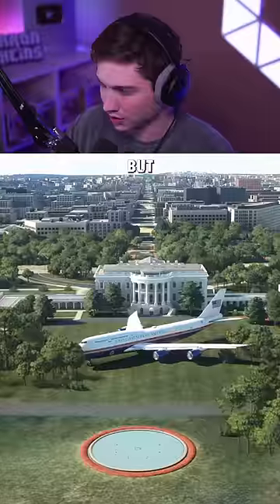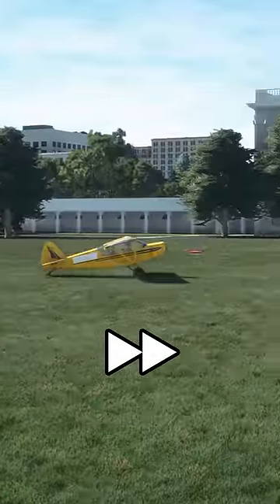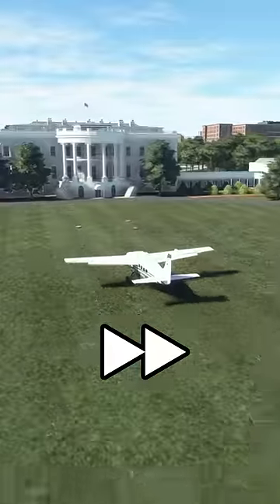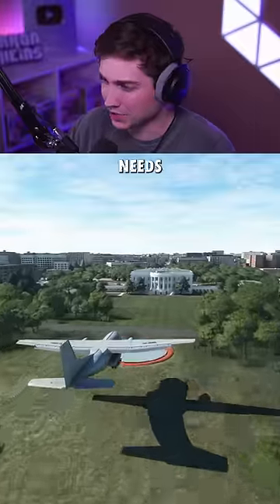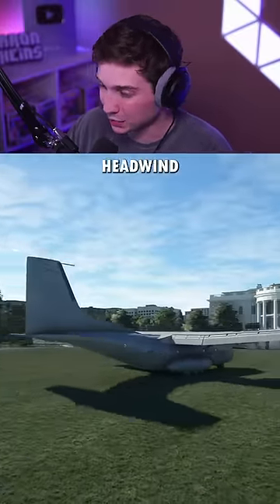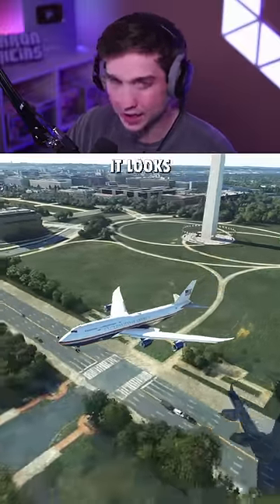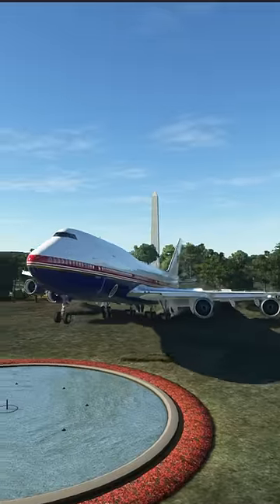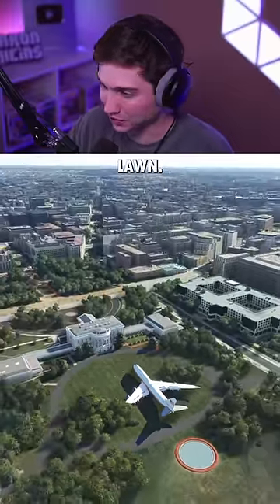Landing Planes on White House Lawn